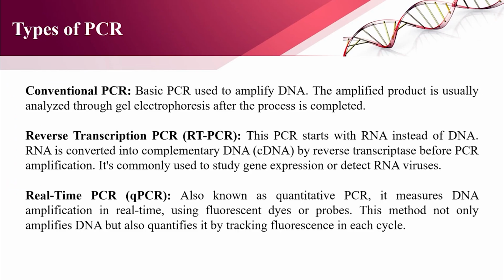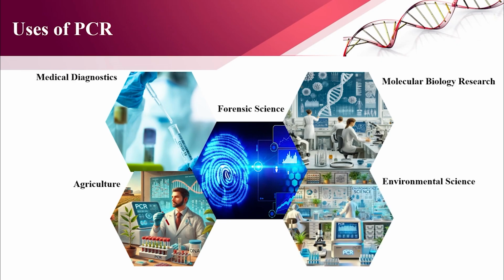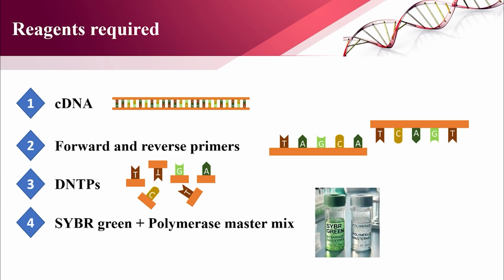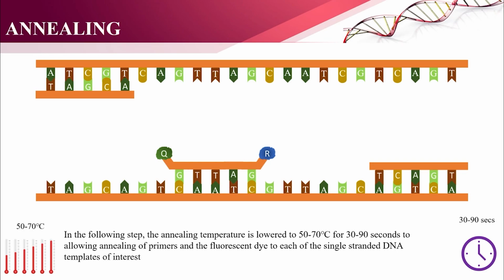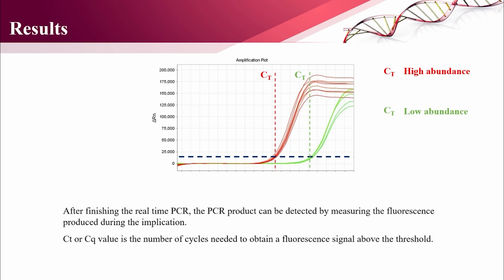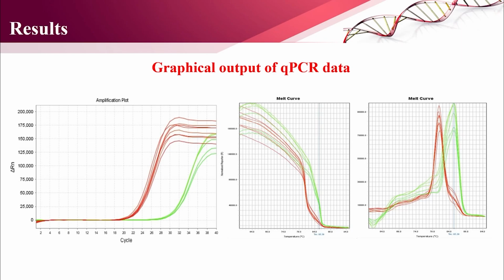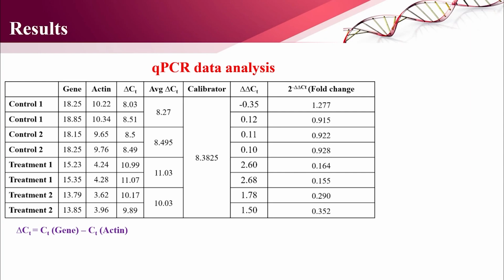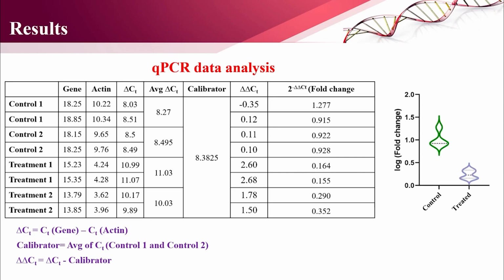What is PCR (Polymerase Chain Reaction)? How is qRT-PCR Different from PCR?|CTValue|GeneExpression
In this detailed and informative video, Dr. Saleem Asif explains the fundamentals of Polymerase Chain Reaction (PCR) and how qRT-PCR differs from Conventional PCR and RT-PCR. 🧬🔬 You’ll learn how PCR works, its applications, and gain a step-by-step understanding of qRT-PCR with a focus on each critical process. 📊

What You’ll Learn: 🧪 What is PCR? (Polymerase Chain Reaction)
🔍 Difference between qRT-PCR, RT-PCR, and Conventional PCR
🛠️ How PCR works – From DNA amplification to data analysis
📈 Understanding CT values and how to calculate gene expression
💡 Applications of PCR in research and diagnostics

This video is a must-watch for students in Molecular Biology, Genomics, Biotechnology, and Microbiology! 🌱✨

📽️ Watch it now to boost your PCR knowledge!
🔔 Don’t forget to turn on notifications for the latest updates.